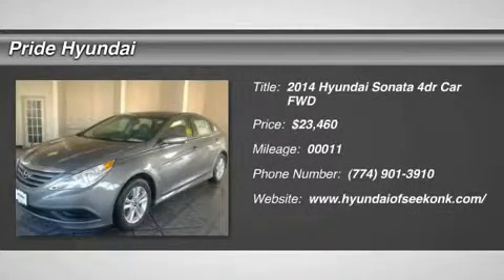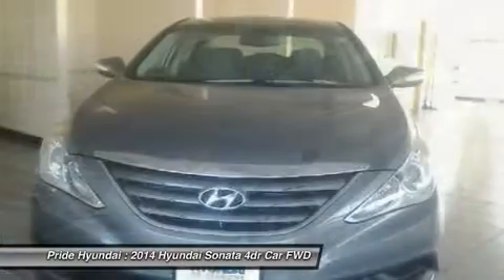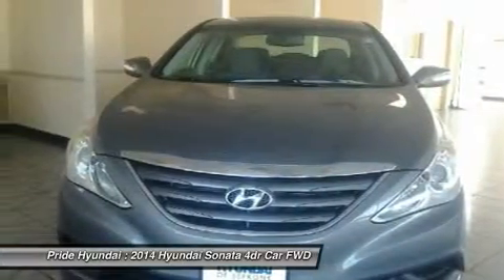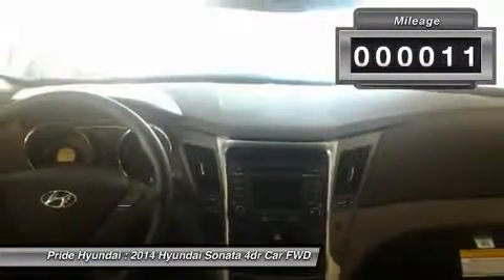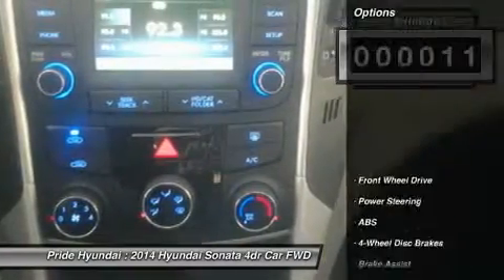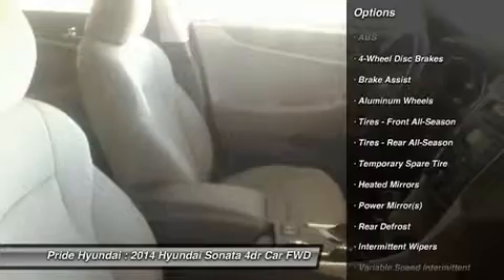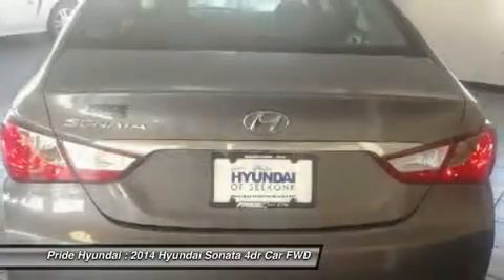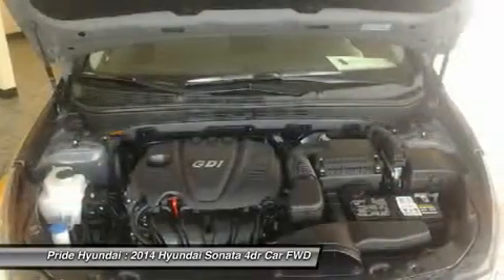2014 HYUNDAI SONATA Seekonk, MA 14S059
2014 HYUNDAI SONATA Seekonk, MA
Stock# 14S059

Pride Hyundai
11 Taunton Ave.

The 2014 Hyundai� Sonata is a roomy mid-size sedan with impressive style, great safety, and impressive gas mileage. Plus for 2014, it is more stunning than ever with a newly refined exterior style. It is offered in three trims: the base GLS, the sport tuned SE, and top-of-the-line Limited. The Sonata comes standard with a 2.4-Liter Gasoline Direct Injection 4-cylinder engine that has Dual Continuously Variable Valve Timing and gets 190-192 Horsepower based on trim. The 2.4-Liter gets an impressive EPA estimated 24 MPG City, and 35 MPG Highway. Also, a second 2.0-Liter Turbo GDI 4-cylinder engine with Dual-CVVT is an available option on the SE and Limited Trims and gets 274 Horsepower. The 2.0-Liter Turbo gets an EPA estimated 22 MPG City and 34 MPG Highway. All are front wheel drive and come standard with a six-speed automatic transmission with SHIFTRONIC, which lets you shift gears on demand for precise and more exciting driving. Its modern and spacious interior seats 5, and you will enjoy the drive in seats refined for comfort and support. The new 8-inch Touchscreen Navigation with Rearview Camera is an option on SE and Limited trims, or you can go with the 4.3-inch Color Touchscreen Audio System with Rearview Camera that is standard on the SE and Limited and an option on the GLS. You will love the sound of your music with the available 400-watt Infinity sound system, optional on the Limited trim, with AM/FM/CD, SiriusXM, plus a subwoofer and external amplifier. Plus, find gas stations, get traffic alerts, track vehicle maintenance, and get assistance in the event of an emergency and much more with Blue Link. All trims come standard with Air Conditioning, Power Windows an Door Locks, Bluetooth Hands-Free Phone System, USB and auxiliary input jacks, and a steering wheel with integrated controls for Bluetooth, Cruise and Audio. For safety all 2014 Sonata trims come standard with Anti-lock brakes, Brake Assist, Electronic Stability Control, and an array of airbags.